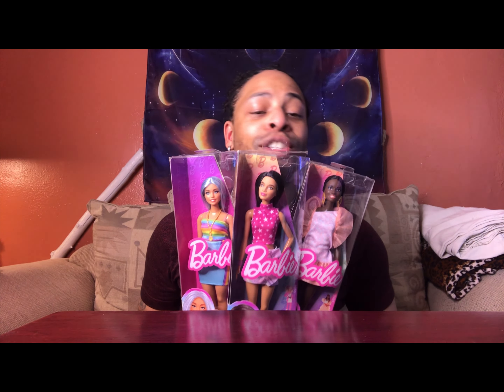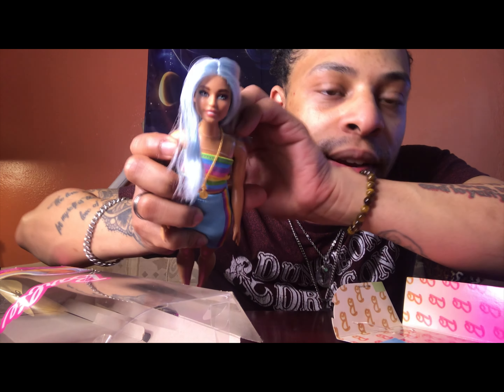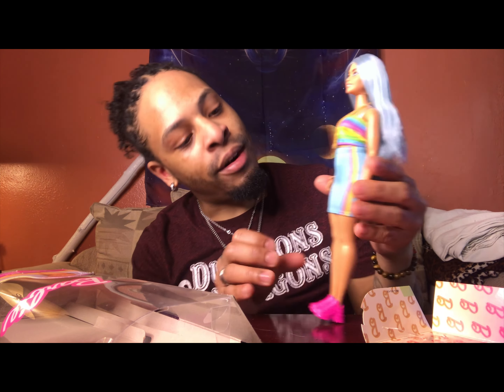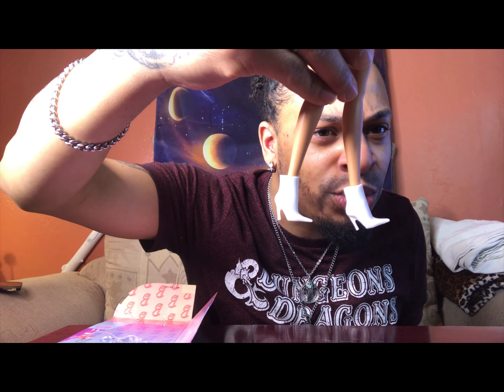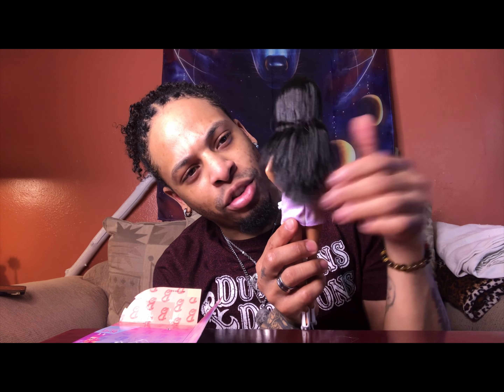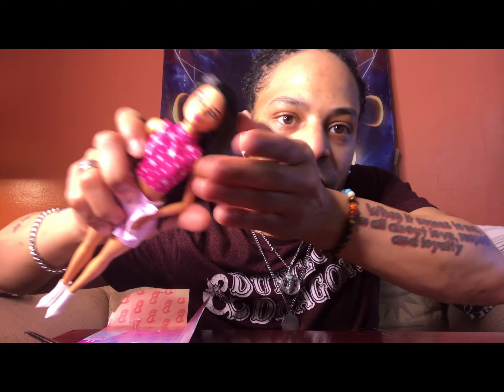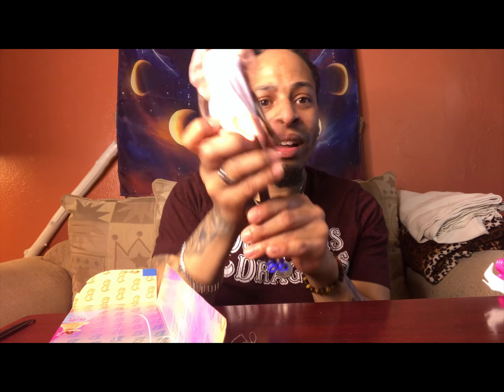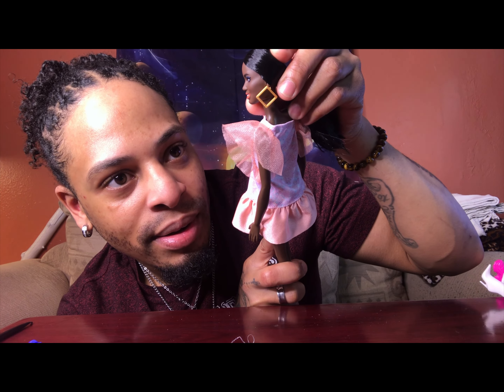Fashionista Doll Barbie Review #215 #216 #218